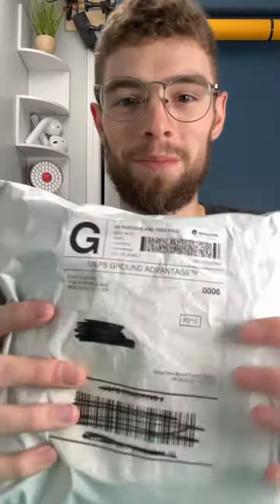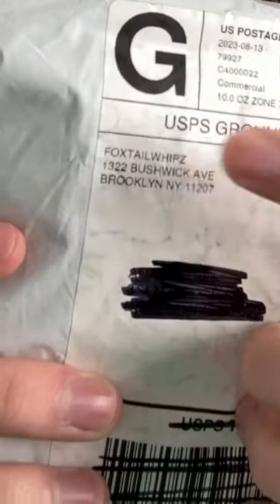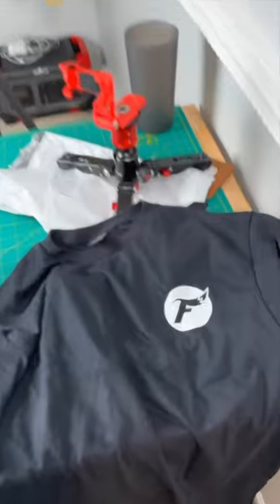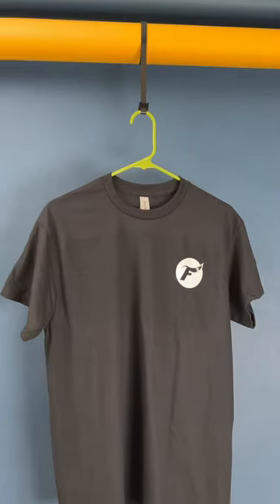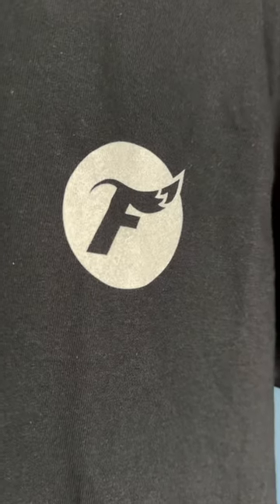I got a package!